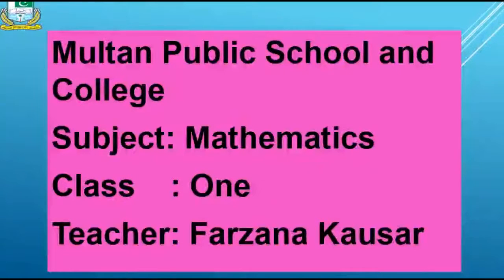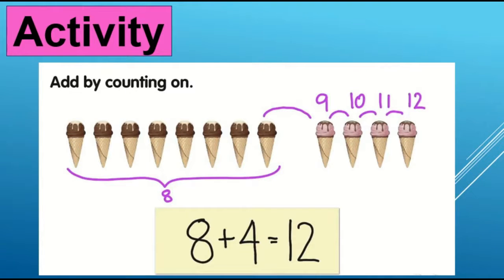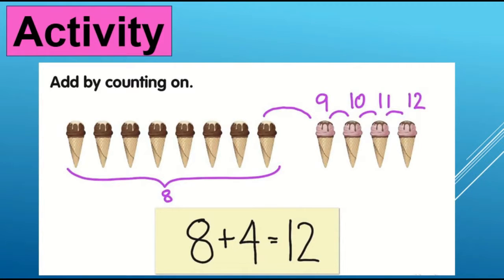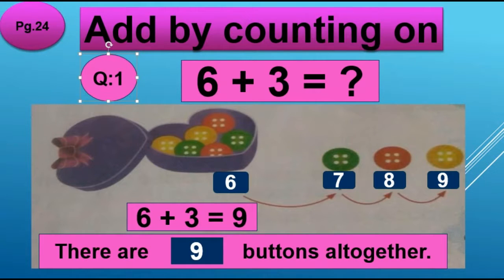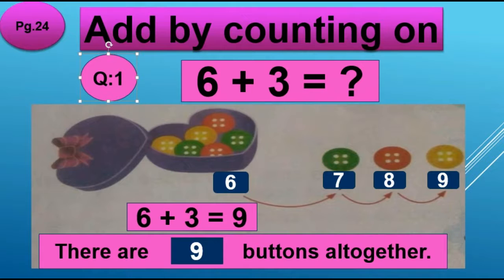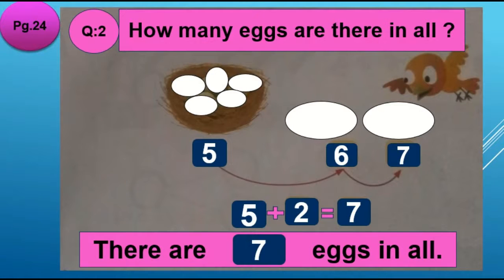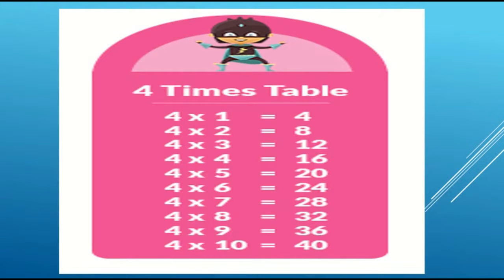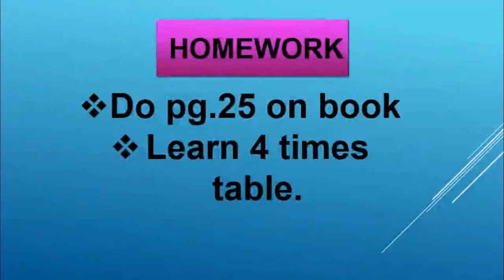Class 1 Maths by Ms Farzana Kausar